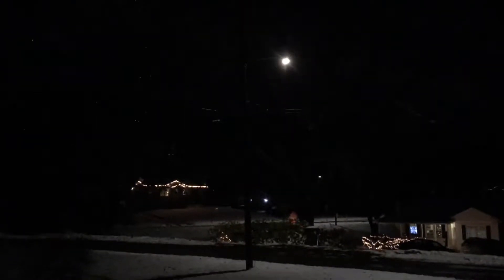Star Shower Motion in Tree red green laser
This is the 2016 model of the Star Shower Motion laser light.  It looks amazing pointed up into a tree, here it is set on Red and Green motion and filmed on a Iphone in 1080 60 frames per second.  We are pleased with this and like that it comes with both a pedestal mount and a separate stake mount. It can run on green only, or red and green.  Both can be static or set on only 1 speed of movement.  You can adjust the static pattern but turning on motion and stopping it at the pattern you want.  It cost $16.99 new.